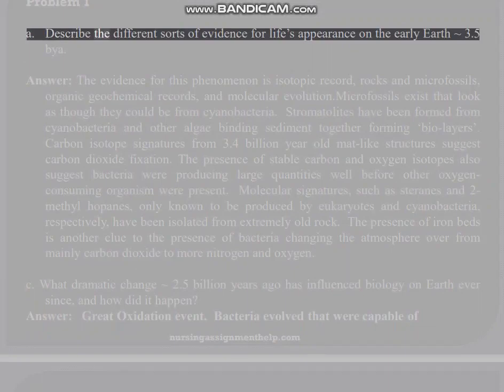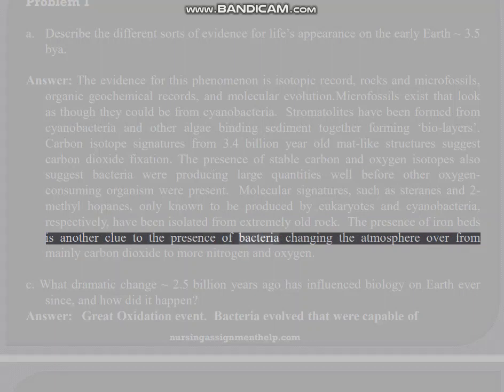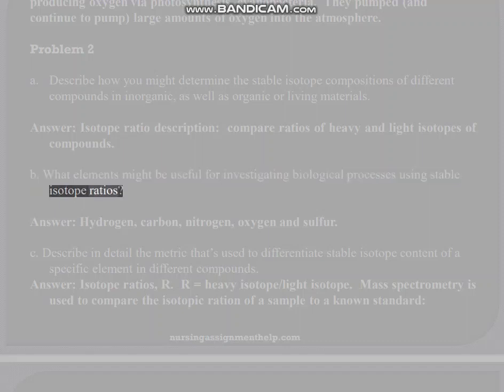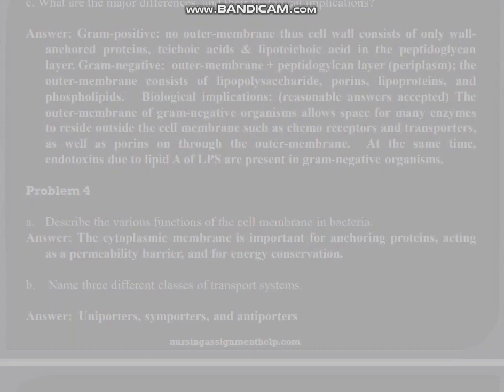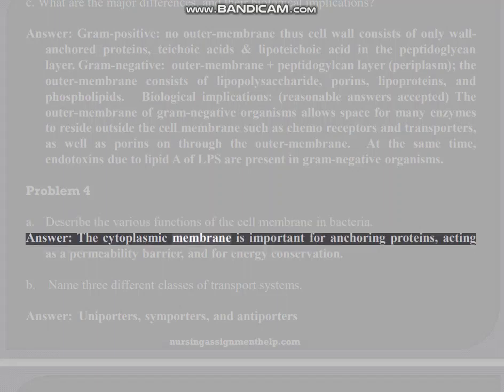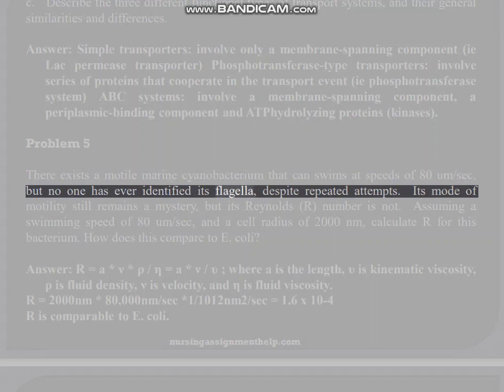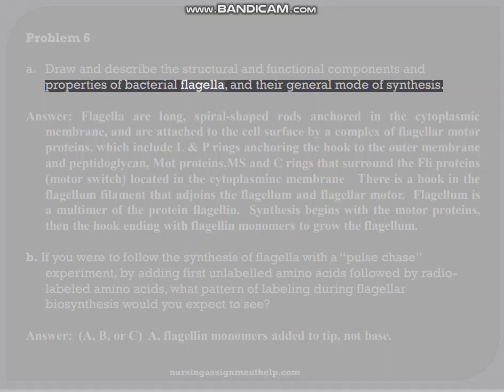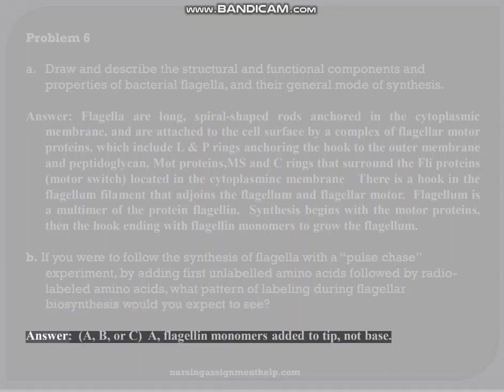Microbiology Assignment Help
I am Albert J. I am a Microbiology Assignment Expert at nursingassignmenthelp.com. I hold a Masters’ in Microbiology, from La Trobe University, Australia. I have been helping students with their assignments for the past 8 years. I solve assignments related to Microbiology.